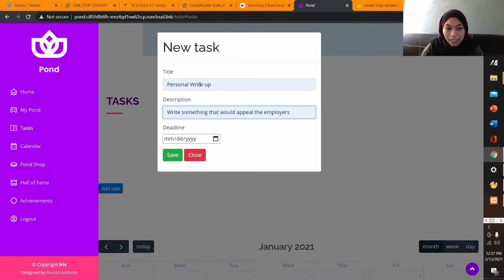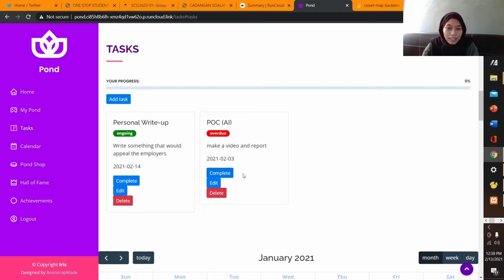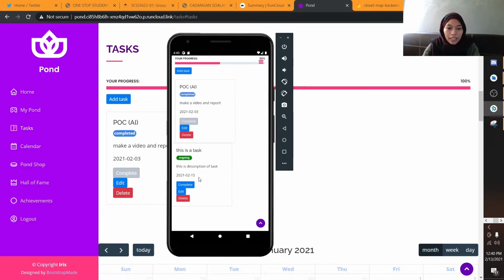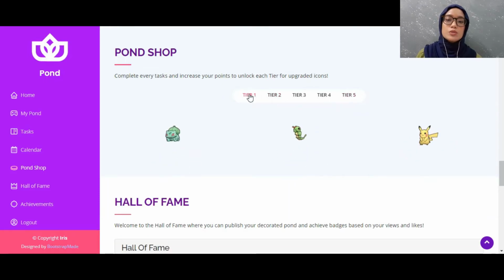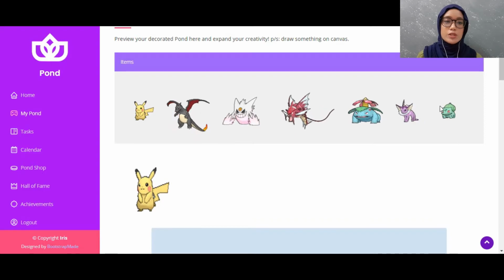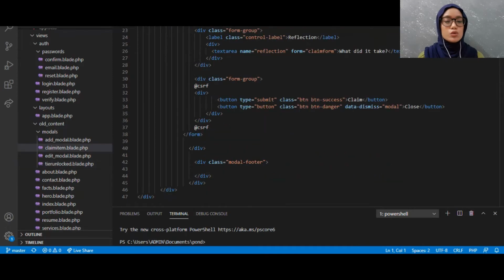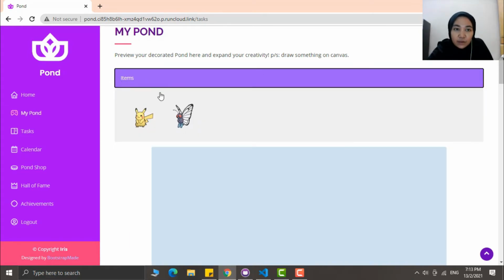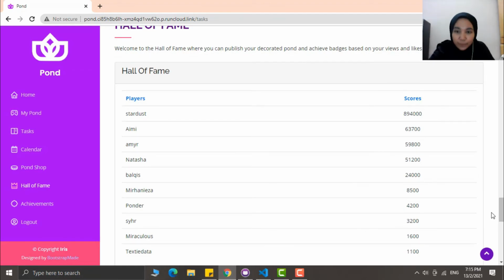[AD] IRIS Pond Final Presentation and Demo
SCSV3104 - APPLICATION DEVELOPMENT - TEAM IRIS

1. Aimi Binti Rusdi (B19EC0001)
2. Mirhanieza Binti Matharuzaman (A18CS0106)
3. Nuramyra Natasha Binti Ismalludin (B19EC0035)